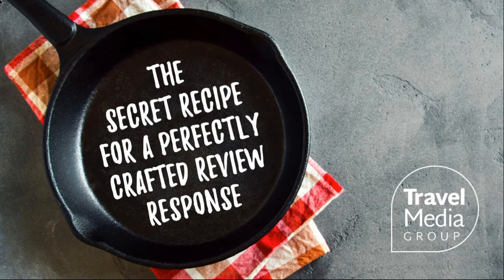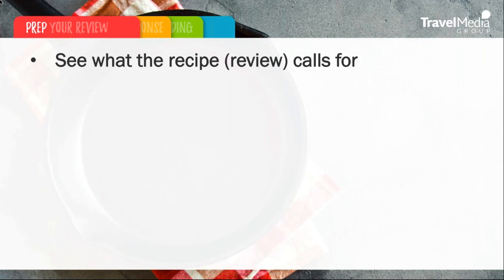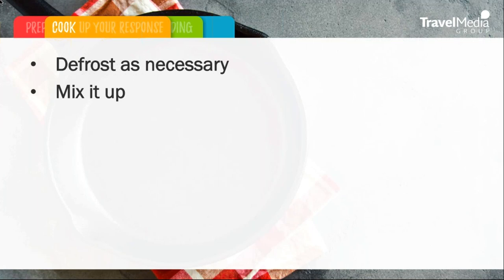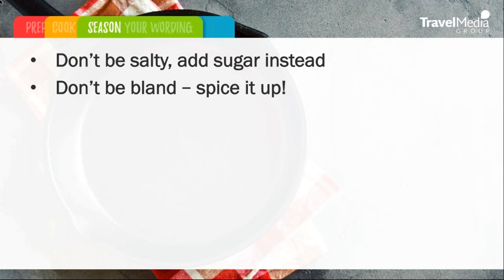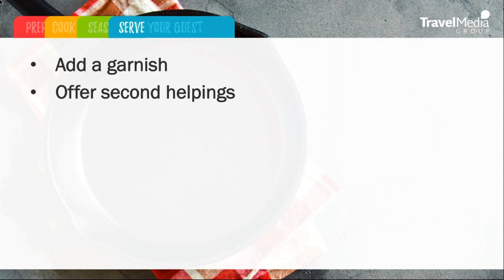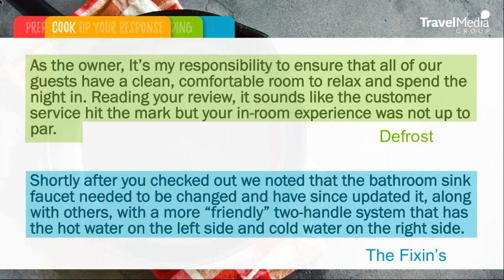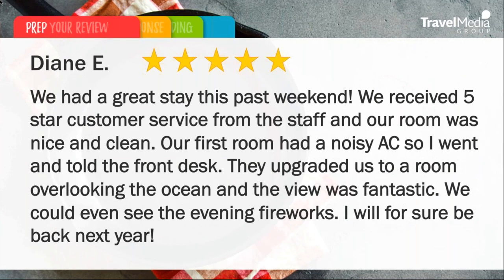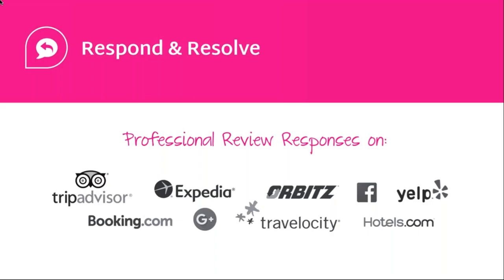The Secret Recipe to a Perfectly Crafted Review Response [Webinar]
With a drizzle of honey, the juice of a lemon and a pinch of salt, everyday chefs take a meal from mediocre to mouthwatering. Just like a chef selecting the perfect ingredients for a dish, hoteliers must choose their words carefully to create a balanced response. In this webinar, we’ll coach owners and GMs on how to turn a bland response into one that will please the toughest of critics. Dust off your apron and join us for a master class on reputation review response. Guest satisfaction (mostly) guaranteed.